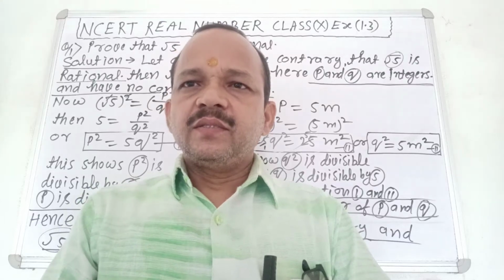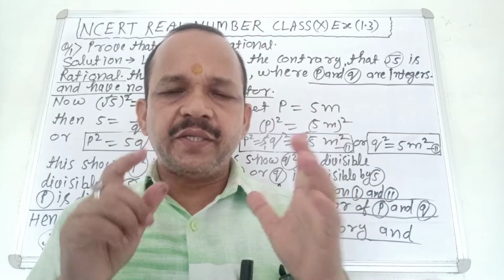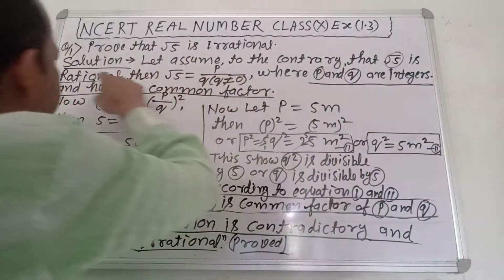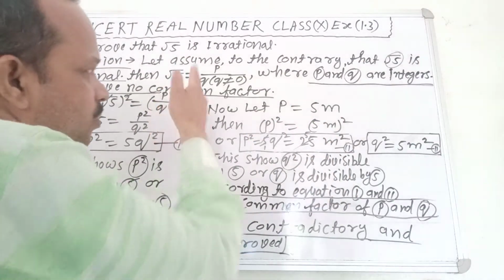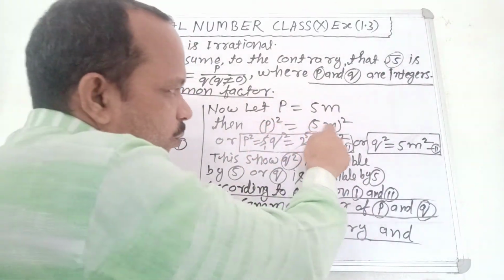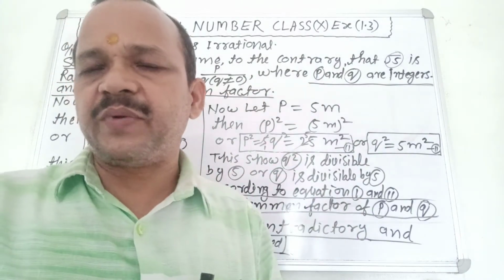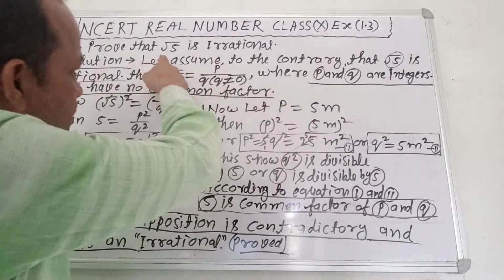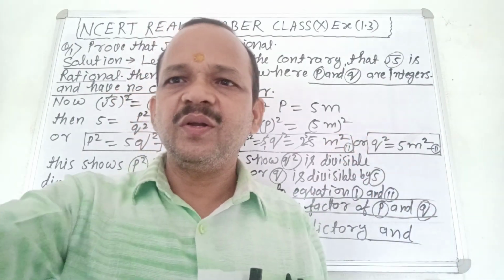NCERT Maths Class (X) Ex (1.3) Q (1) By Dr. S. P. (Mo. 9792659871)